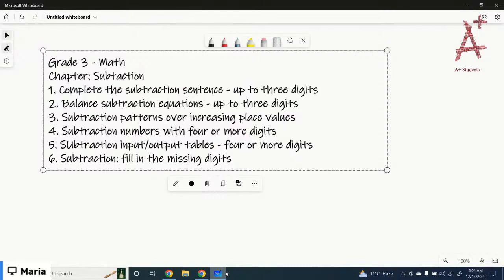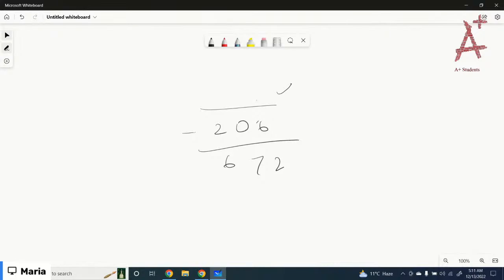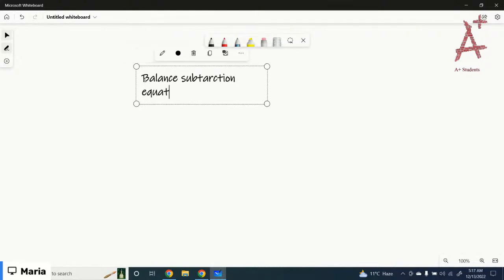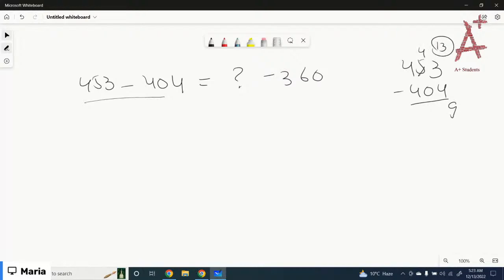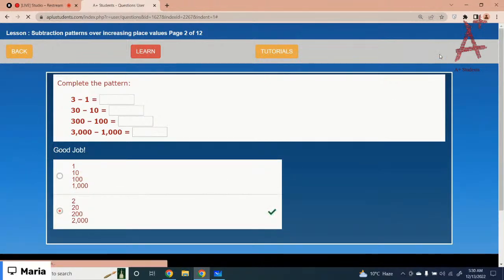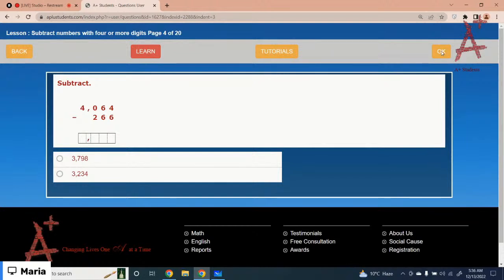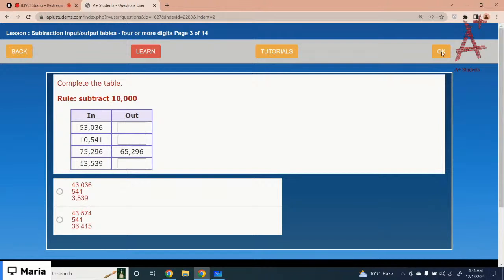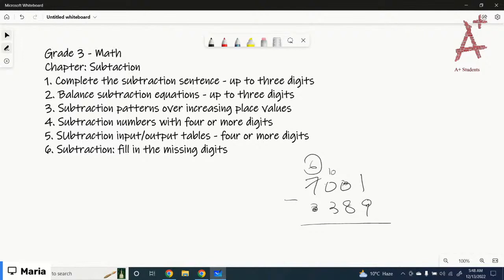Grade 3 - Complete the subtraction sentence - up to three digits, Balance subtraction equations -…